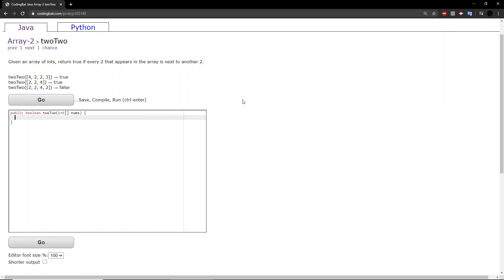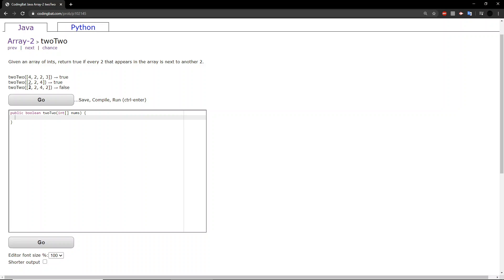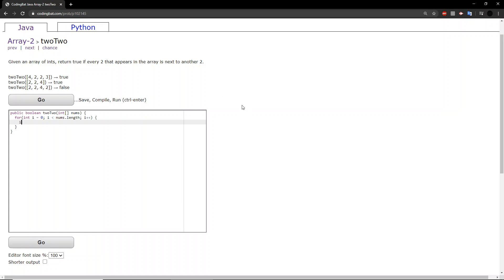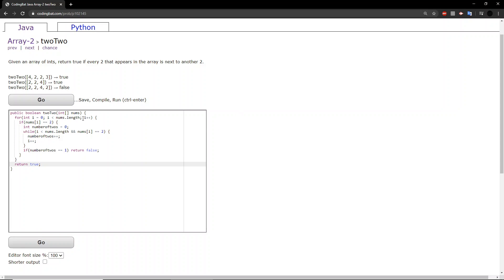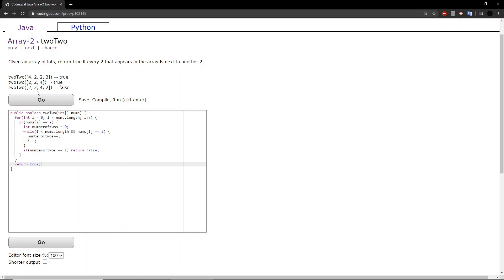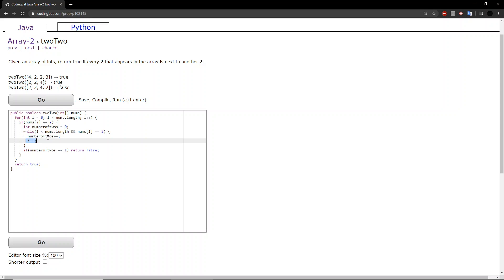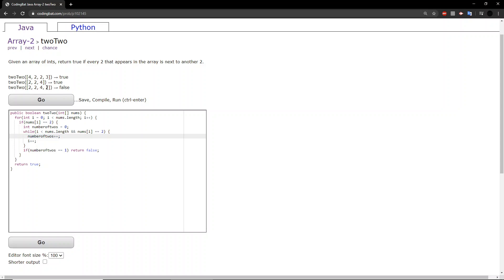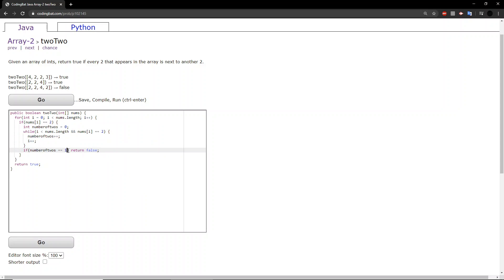Array-2 (twoTwo) Java Tutorial || codingbat.com